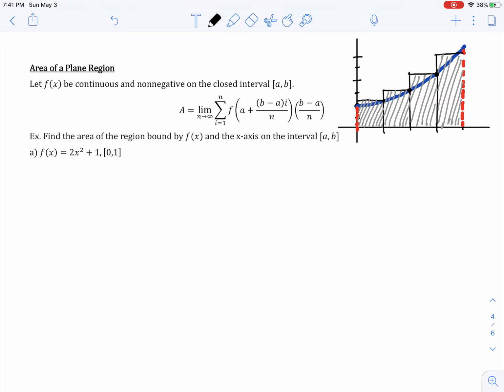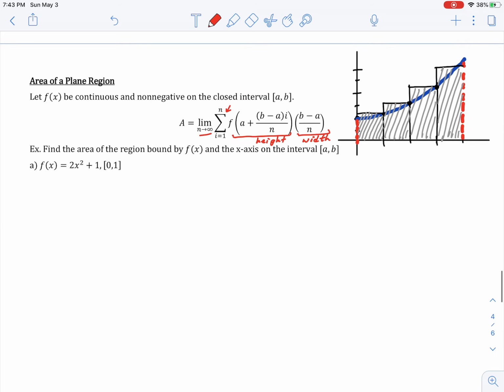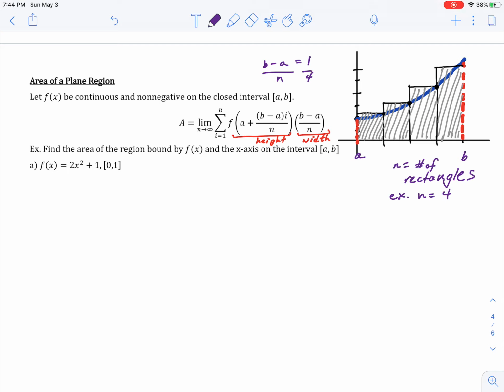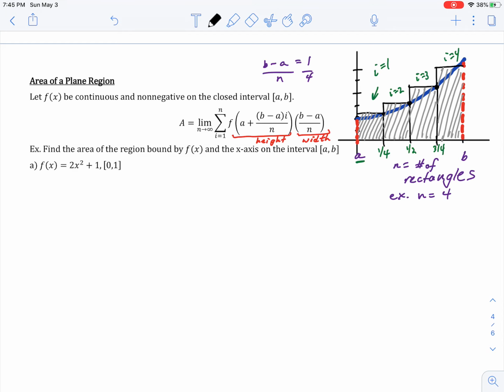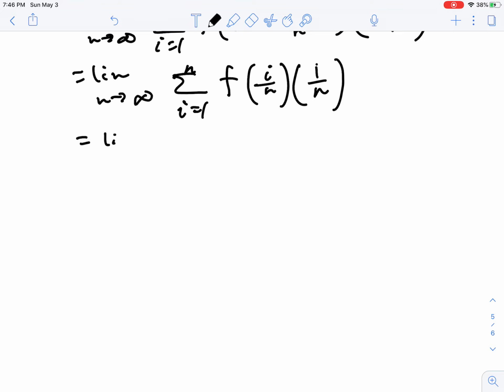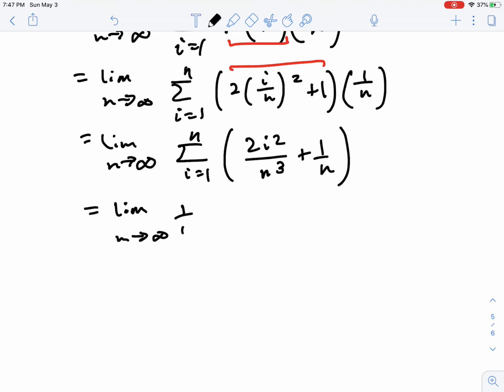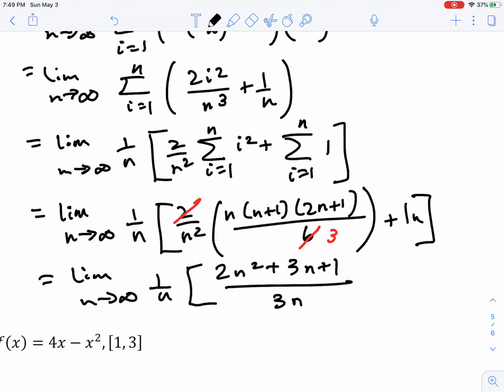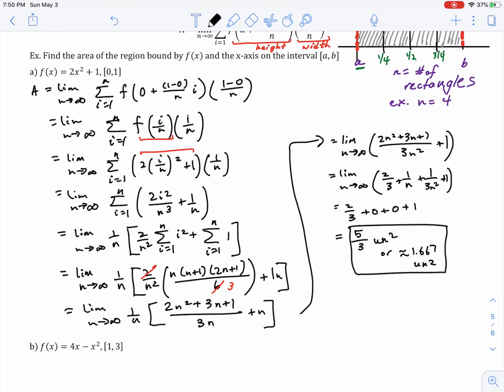HPC 11.5.2 - Area of a Plane Region (Part 2)